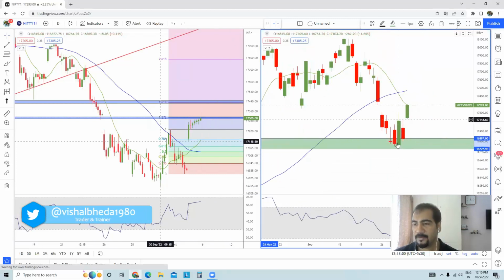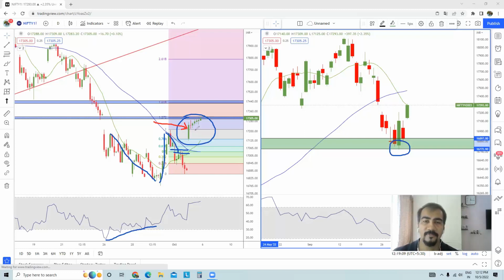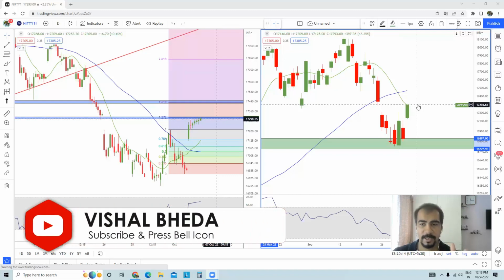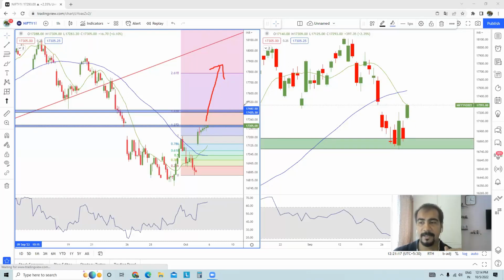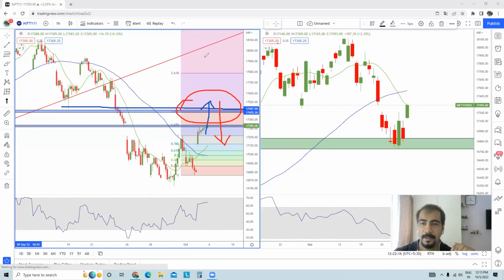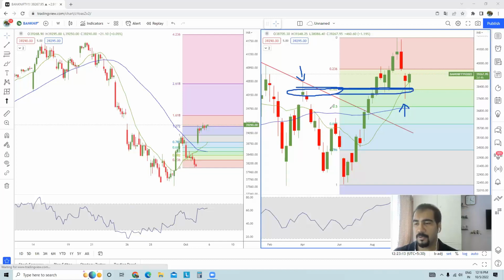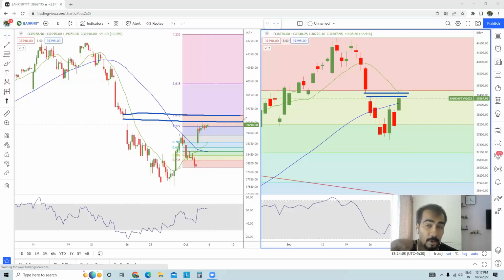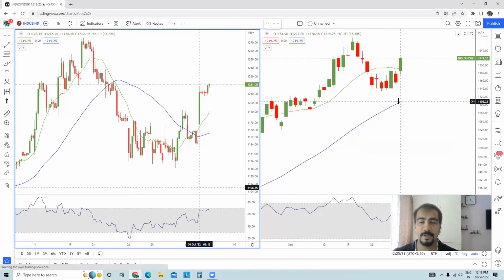Nifty Short Term View - Ep 59 Has Nifty bottomed out ?